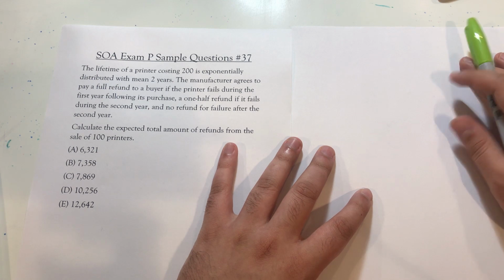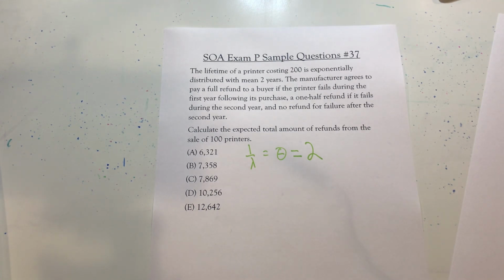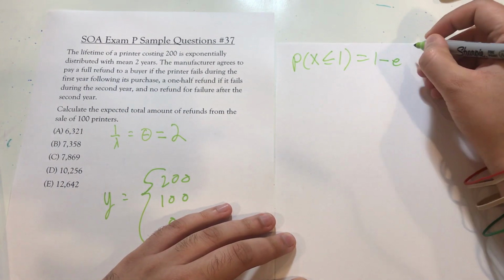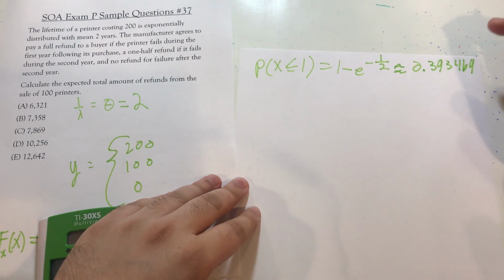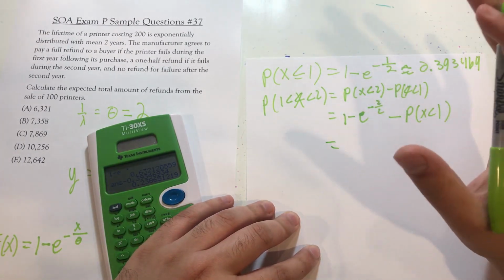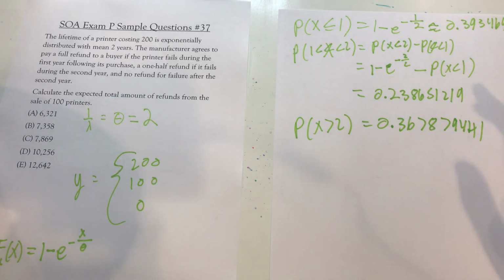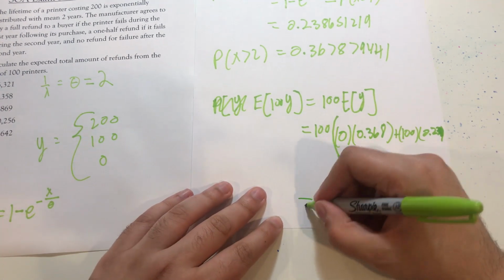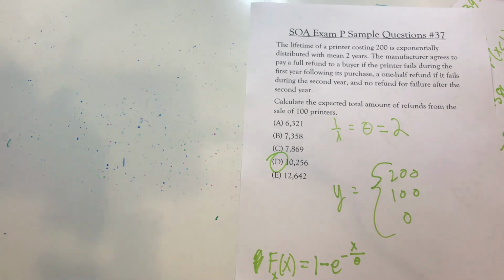Exam P #37 | SOA Sample Questions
The question reads (mainly to help people find this video when searching):

The lifetime of a printer costing 200 is exponentially distributed with mean 2
years. The manufacturer agrees to pay a full refund to a buyer if the printer fails during the first year following its purchase, a one-half refund if it fails during the second year, and no refund for failure after the second year.
Calculate the expected total amount of refunds from the sale of 100 printers.
(A) 6,321
(B) 7,358
(D) 10,256
(E) 12,642